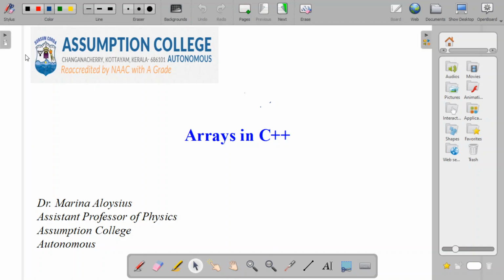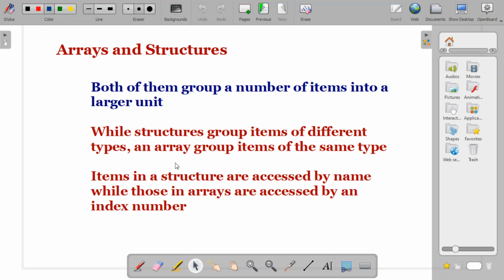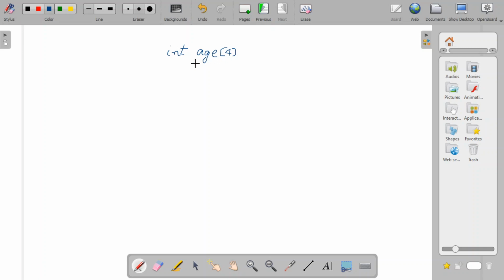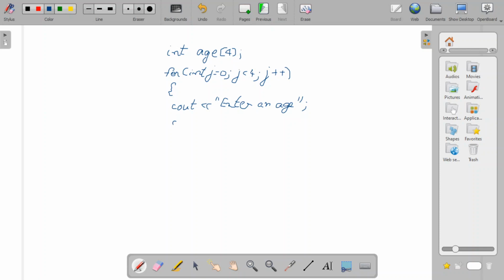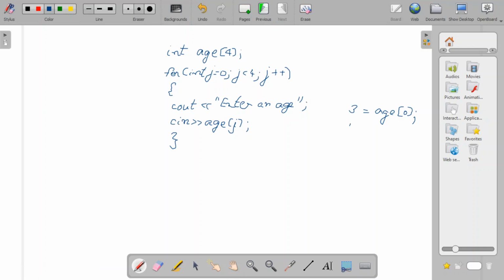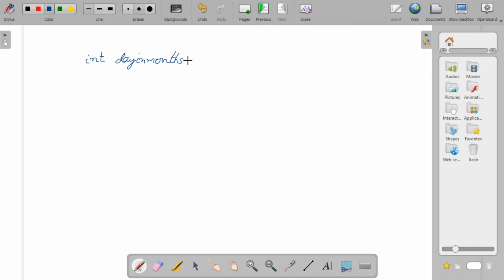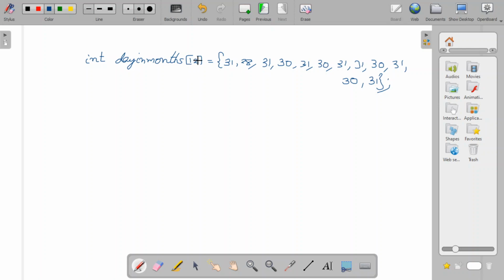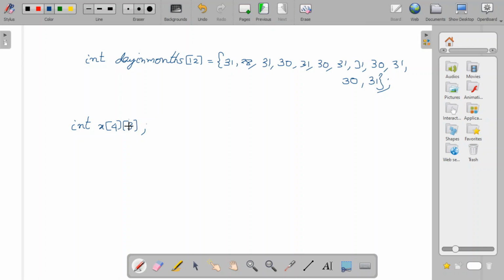Introduction to arrays in C++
The video explain the C++ array fundamentals